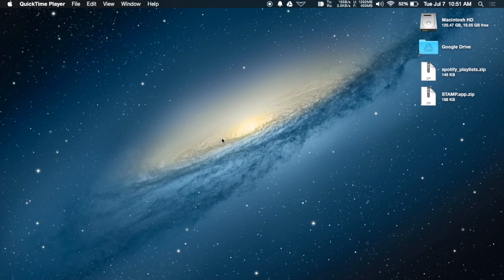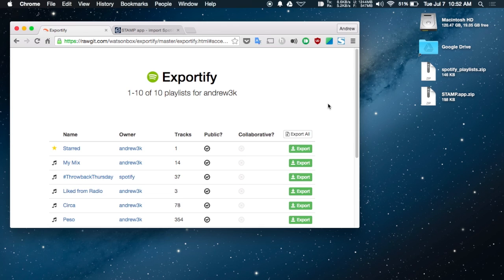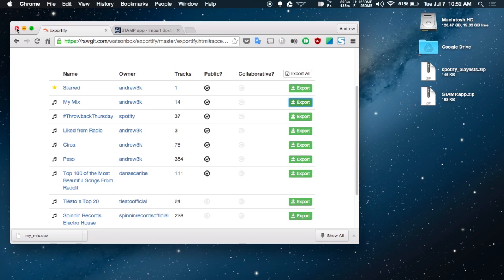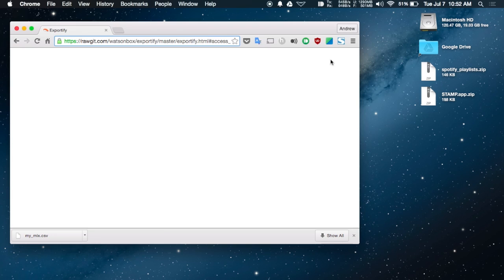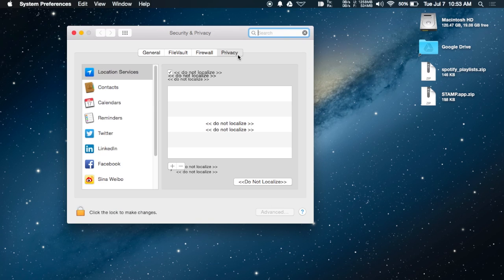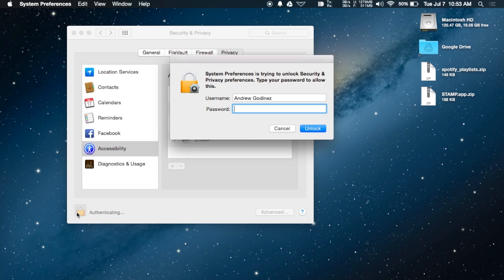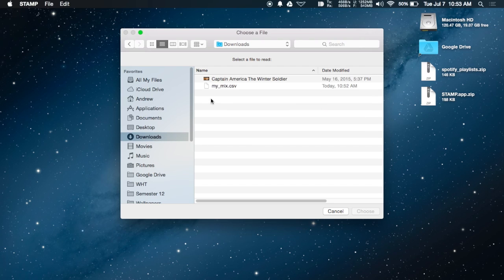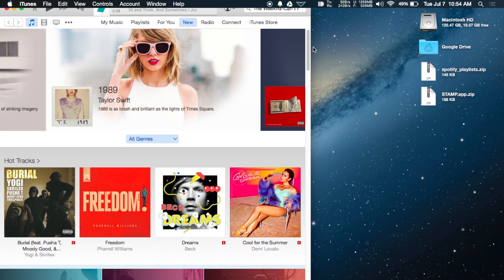Transfer All Your Spotify Playlists to Apple Music in Minutes [How-To]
How to Move Your Favorite Spotify Playlists to Apple Music [Mac]

In this tutorial, I'll show you how to set up Spotify to Apple Music Playlists, aka S.t.A.M.P., to transfer all of your Spotify playlists to Apple Music. One they're transferred, they'll work on both your Mac and iPhone.

S.t.A.M.P. uses CSV files created through Exportify and a custom Apple script to automate all of the clicks needed to add new songs to your music library in Apple Music. There are some bugs still, so some songs may be mismatched, which means you'll need to go through your recently added music to double check for correctness.